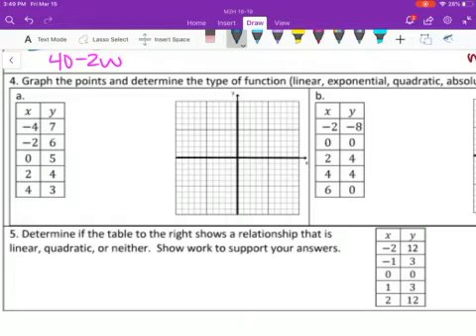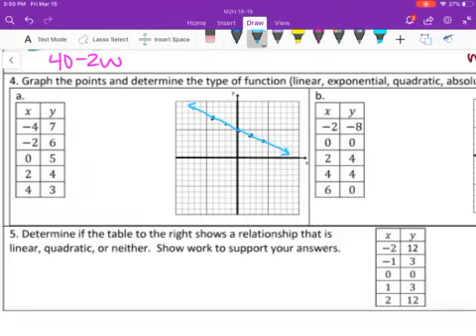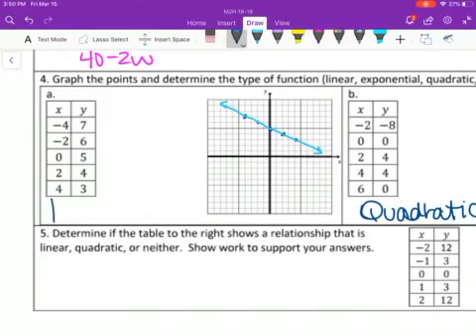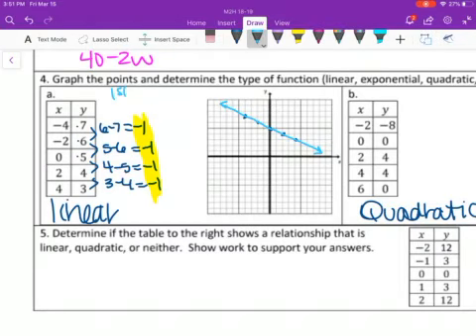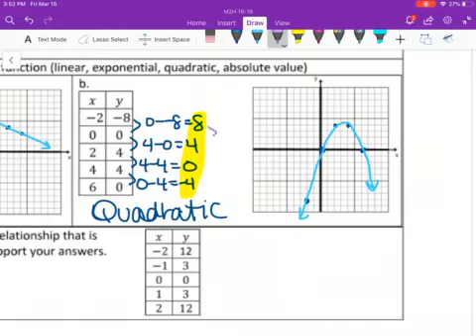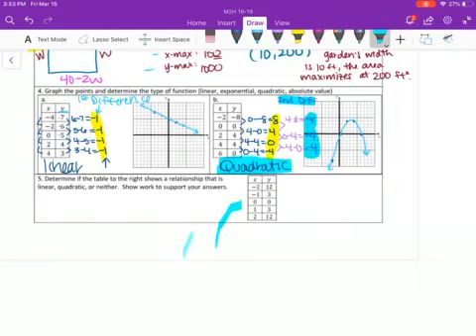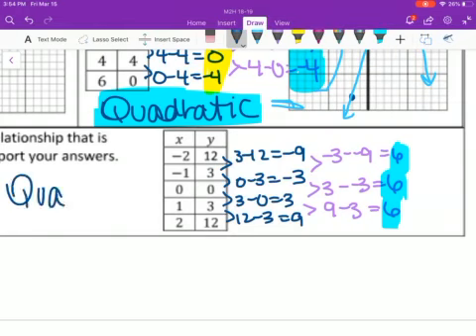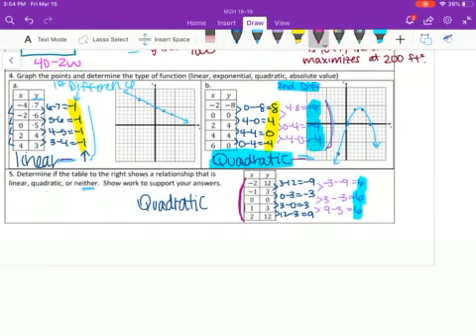U8 1st/2nd Differences